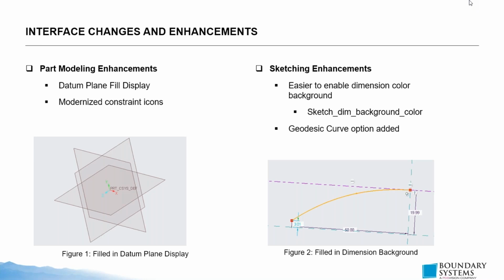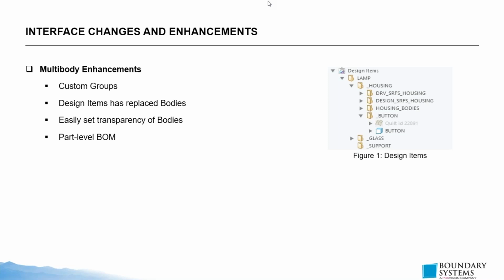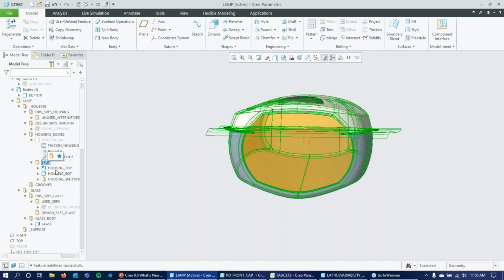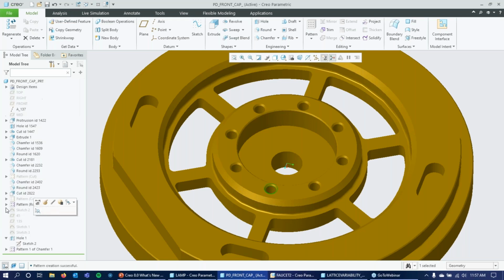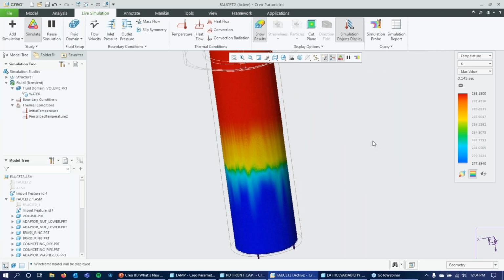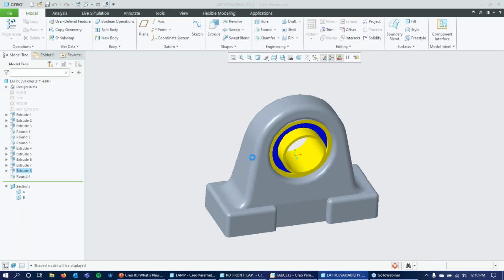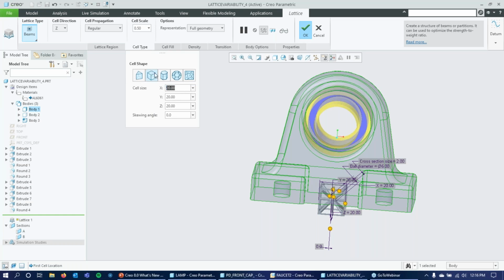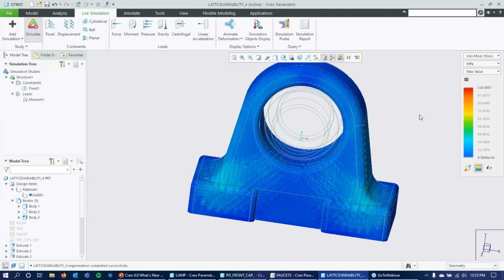Creo 8 0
Now, more than ever, product design and manufacturing teams are expected to create products more efficiently and cost effectively, without sacrificing innovation or quality. Fortunately, Creo delivers the most scalable range of 3D CAD product development packages and tools in today’s market.

The best thing since Creo 7.0 ? Creo 8.0

• Interface enhancements for Part and Assembly Design
• Creo ANSYS new Design Optimization capability
• Latest capabilities of Creo Additive Manufacturing
• Multi-body Design Enhancements
• Creo CAM Enhancements
• Creo AR Design Share Enhancements
• Newest automation in Creo Import Data Doctor
• Introduction to the latest Creo Industrial Design tools

Be among the first to find out what's coming for 2021.